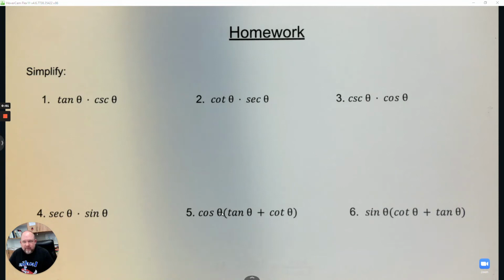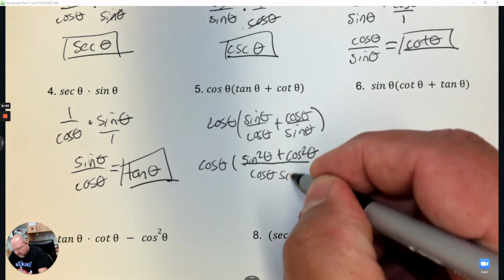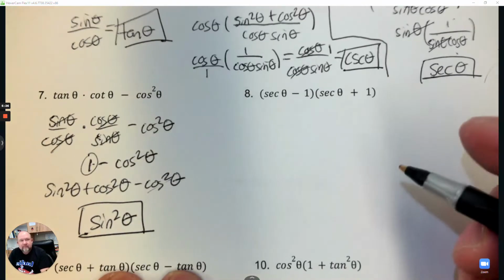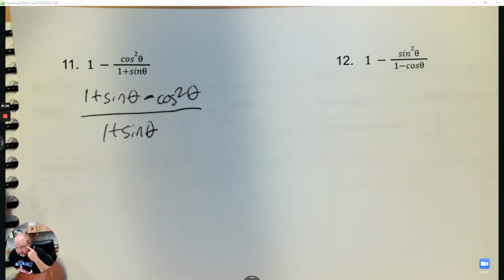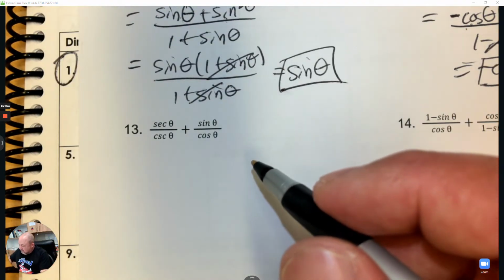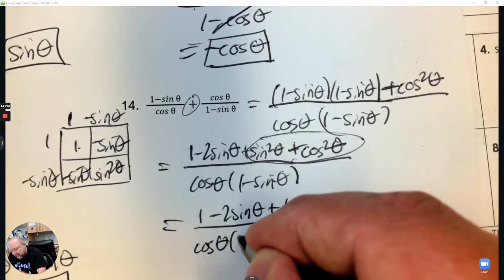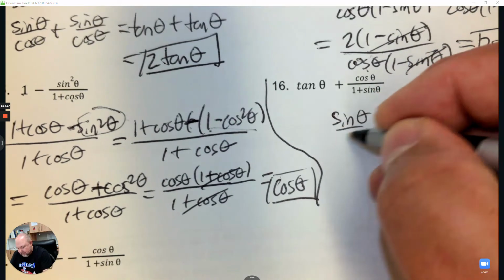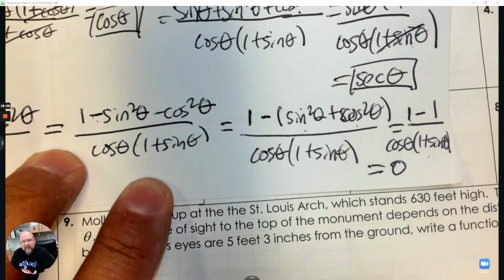HW solutions Simplifying Trig Expressions